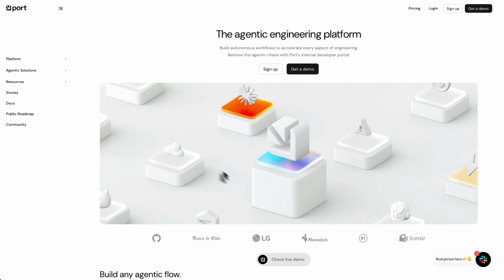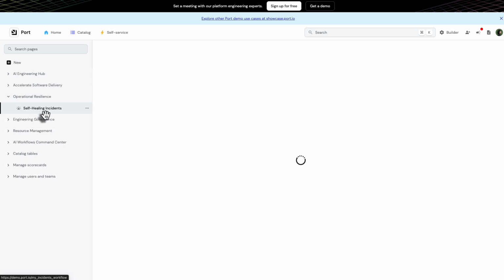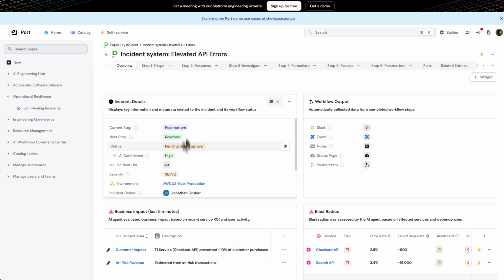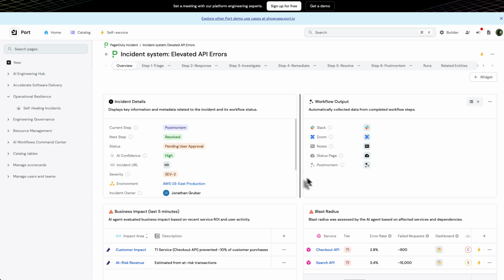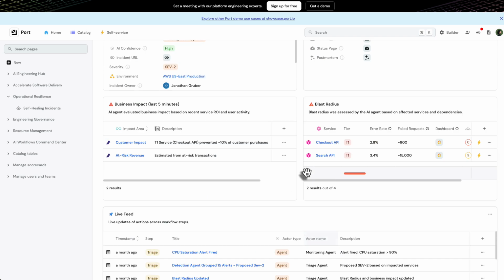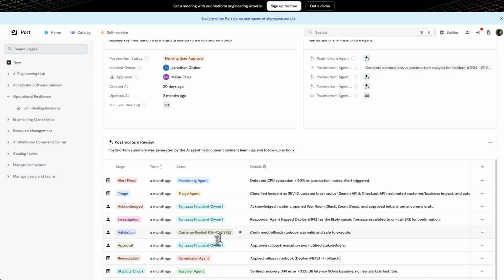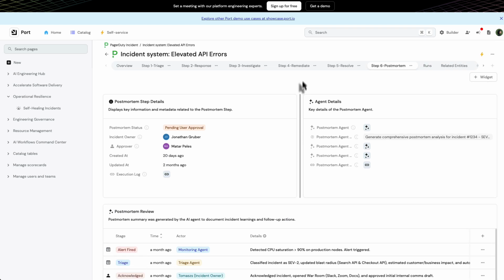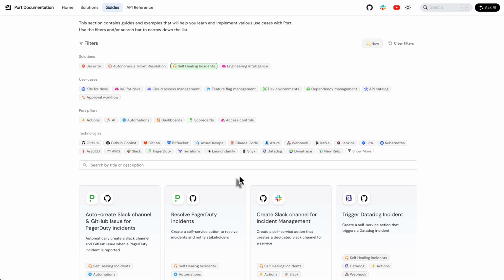Self-healing incident example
Move toward agentic self-healing incidents, where agents can help fix parts or all of an incidents that arise. Once a suggested solution is ready, it's always a good idea to have a human-in-the-loop or a special agent review the solution.